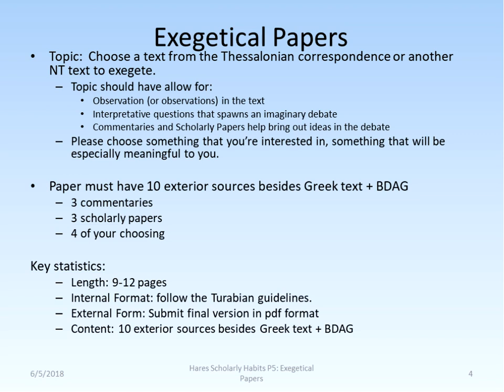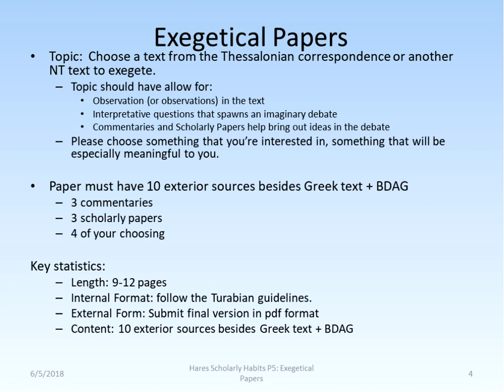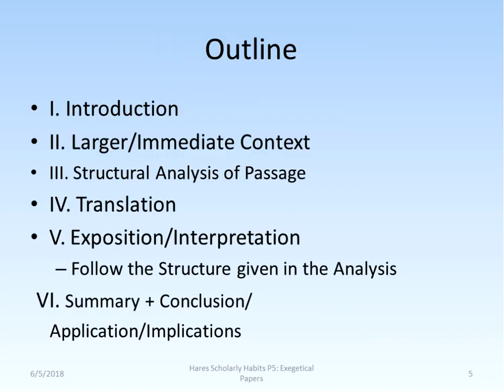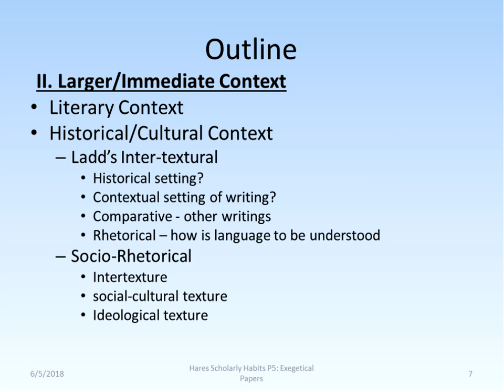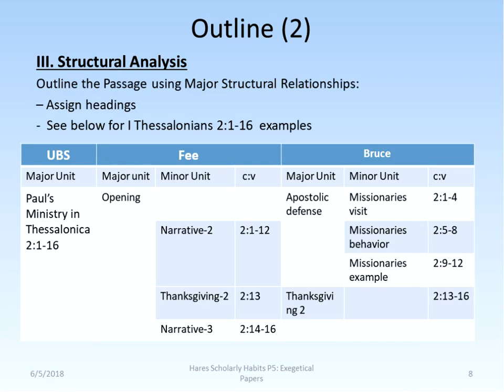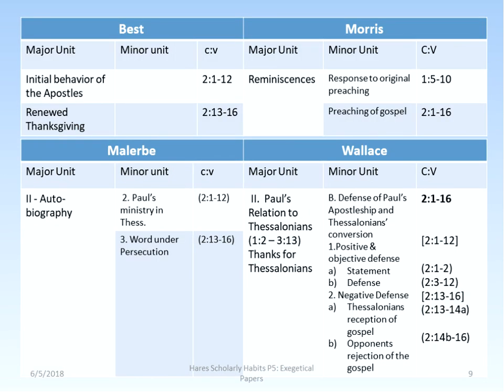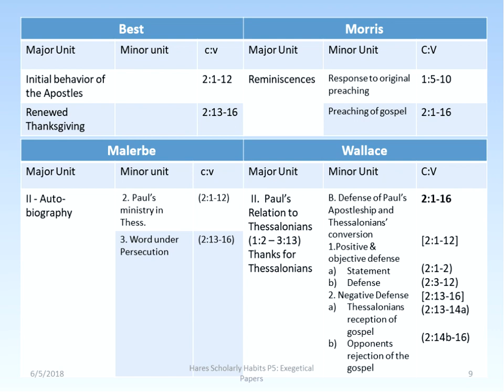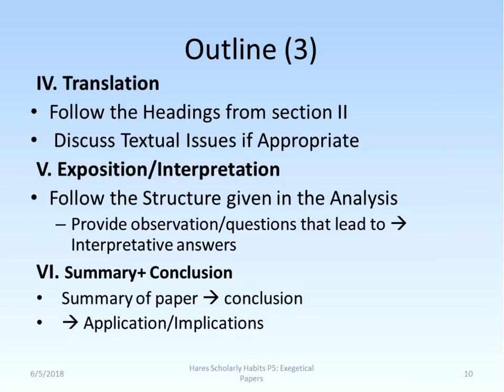Scholarly Habits P6 Exegetical Papers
Habit 6: Greek Exegesis Paper

Part 6 Scholarly Habits Video Series: Greek Exegesis Papers – Imagined Debates (by Susan Hares)

Are you faced with writing a Greek Exegetical Paper on a New Testament or Old Testament passage?
Image your Greek Exegetical Paper as a debate between your work and famous scholars brought through space and time to talk with you.  This video helps you put that lively action into your Greek Exegetical research paper by providing an outline that brings out these debates.
 The exegetical paper comes as the culmination of your training in Greek Exegesis skills.  These skills include the following: picking the right resources, doing in depth search into the Greek words (Greek Lexicons, theological dictionaries), examining the Greek grammar and syntax, observing the text, and the text in context (inter-textual, Socio-Rhetorical facets) and asking questions, answer the questions and interpreting the answers in light of history, and correlating the answers with commentaries, journal papers and existing theology.